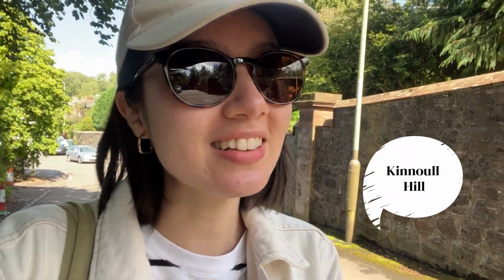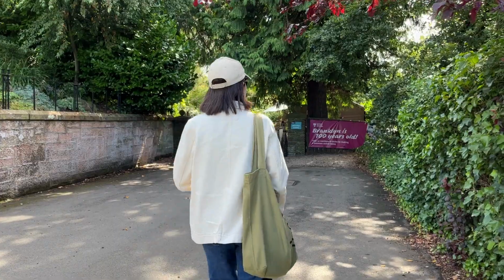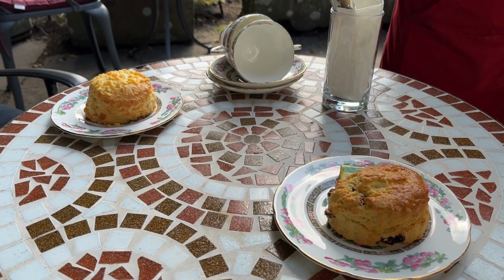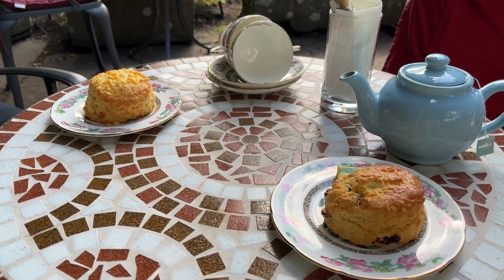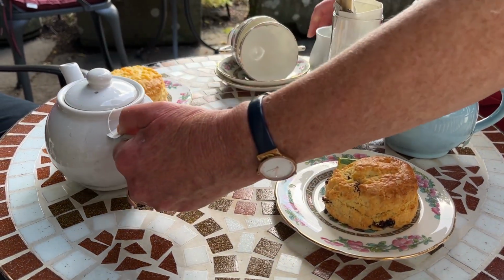Join me for a day trip to Perth | Scotland Vlog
Hello, friends! Join me for a day trip to Perth. We’ll visit one of my favourite gardens, Branklyn Garden, and have a browse at a few shops!

MUSIC
1. Easy Seas - Chris Haugen
2. Dove Love - Quincas Moreira
3. Drops of Earth - Aakash Gandhi
4. Hulu Ukulele - Chris Haugen